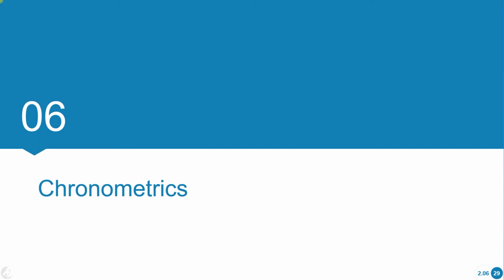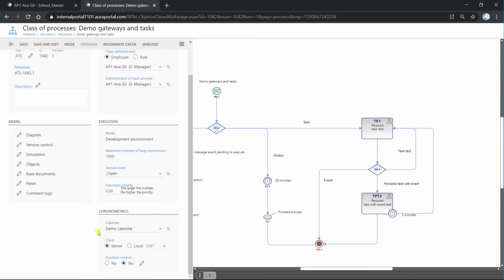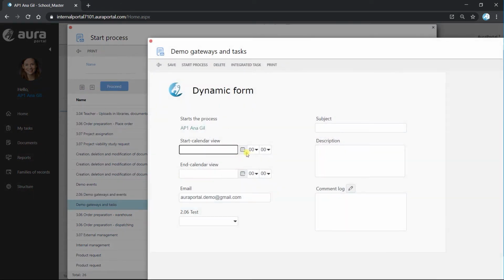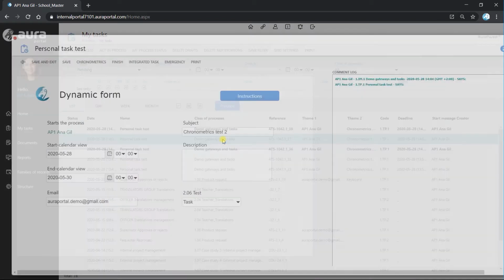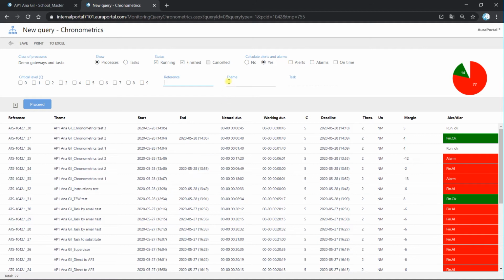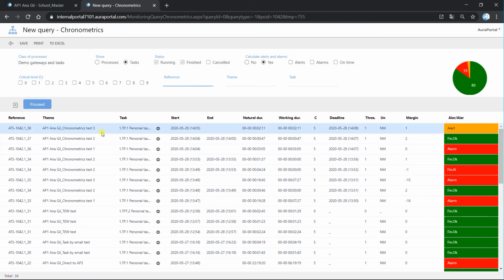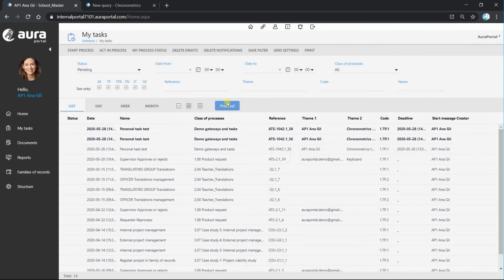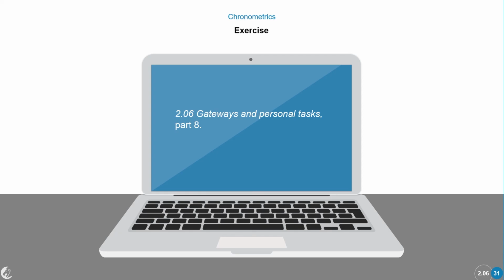BPM Course: 2. Building applications | Chronometrics 2.06 06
You will learn how to see the chronometrics in a process, the running and finished processes, the alerts and alarms that have been configured, which processes finish on time or not, and the different notifications we can get in our workflow.